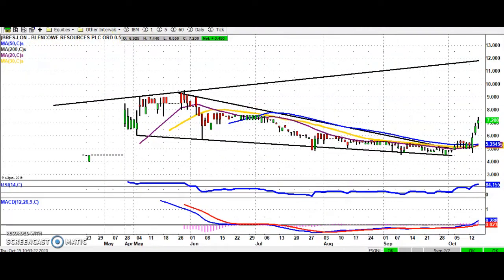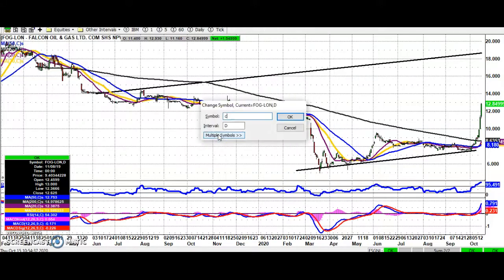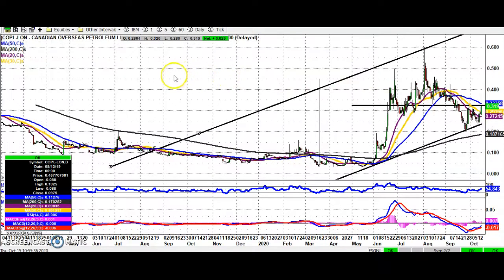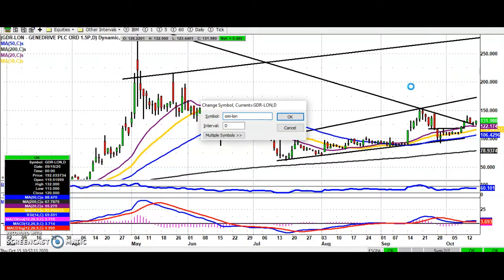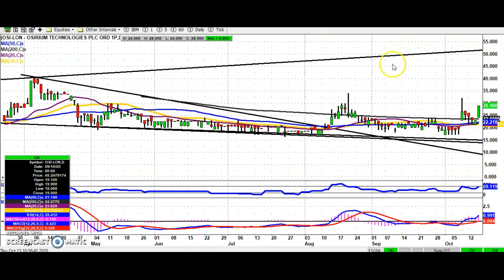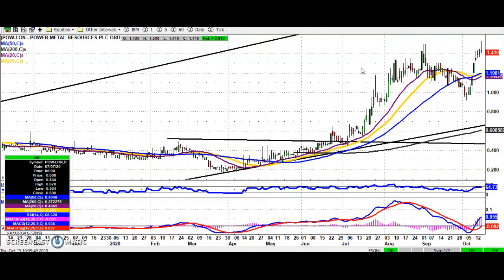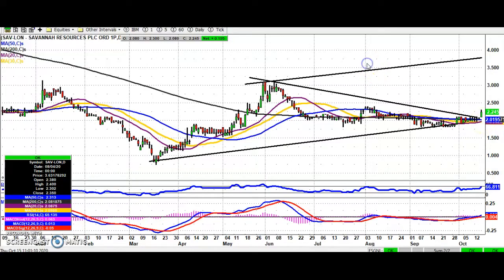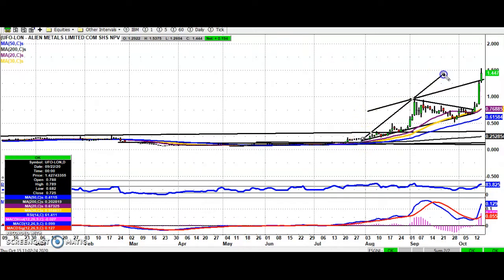Share Talk Bulletin Board Heroes, Thursday 15th October 2020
Zak Mir highlights some of the most followed stocks on the small-cap London market and gives an overview of the fundamentals in this video charting update.

Blencowe Resources (BRES)
Falcon Oil & Gas (FOG)
Canadian Overseas (COPL)
GCM Resources (GCM)
Genedrive (GDR)
Orosur Mining (OMI)
Osirium Technologies (OSI)
Pantheon Resources (PANR)
Power Metal Resources (POW)
Savannah Resources (SAV)
Synairgen (SNG)
Alien Metals (UFO)